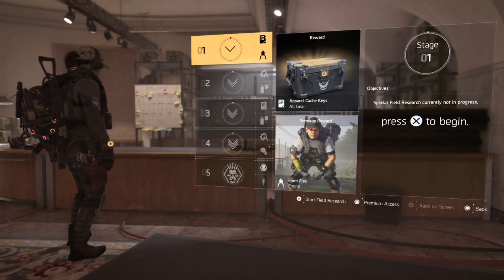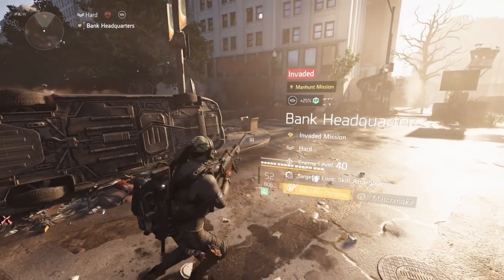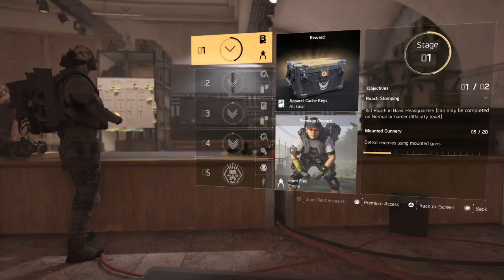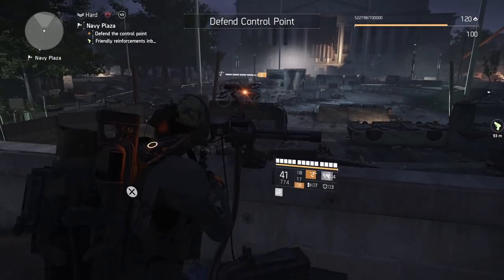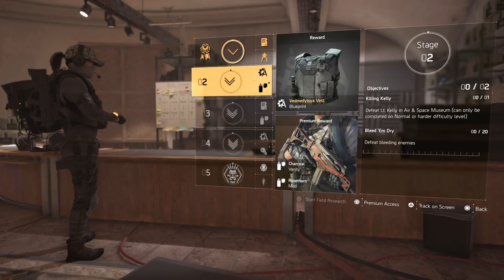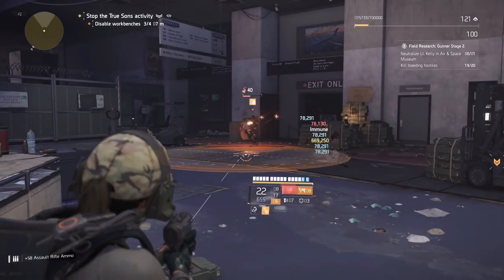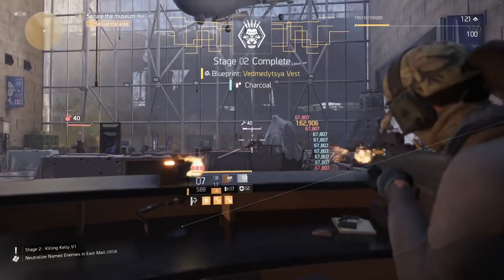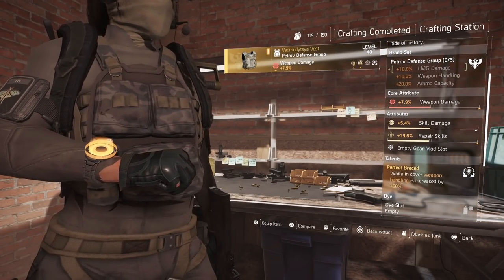HOW TO UNLOCK THE SECRET NAMED CHEST PIECE "VEDMEDYSYA VEST" IN THE DIVISION 2! FULL GUIDE!